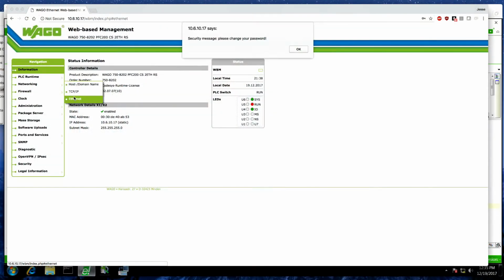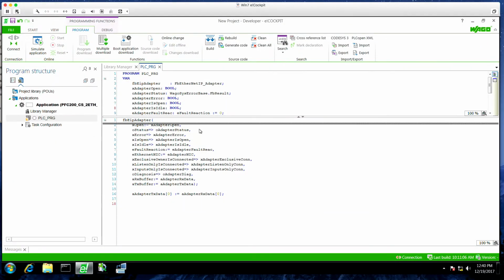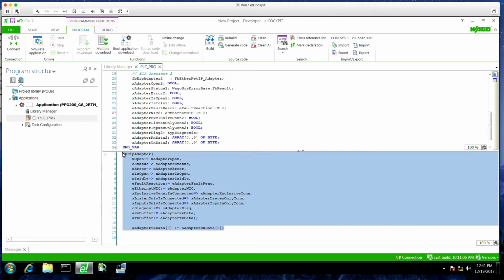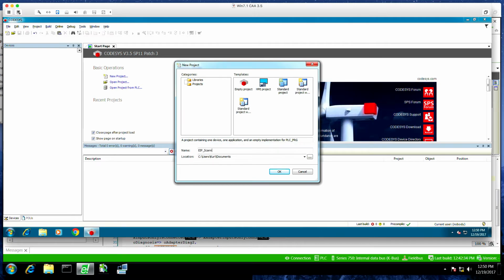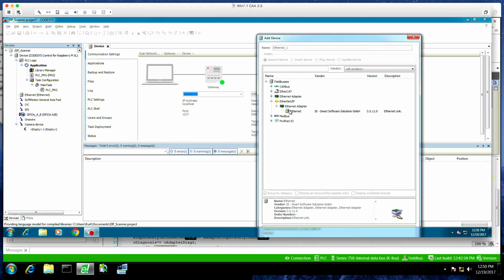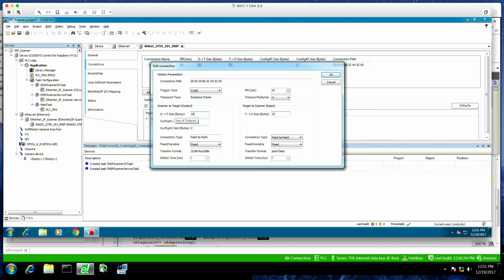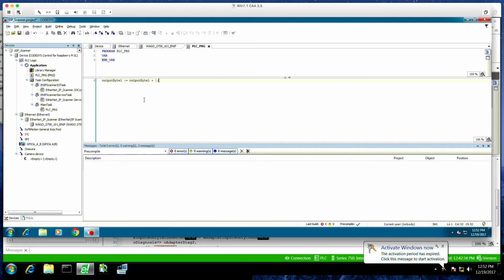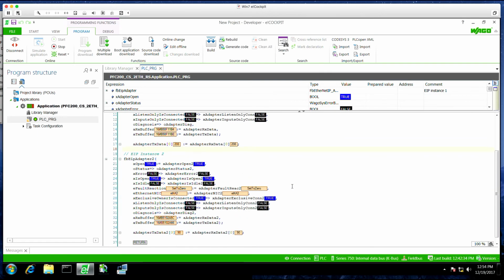CTRL SEE e!Cockpit EthernetIP Adapter Part 2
Part 2 adds a second EthernetIP scanner and creates a redundant or double adapter in the WAGO PFC.  Separate the ports and duplicate the code.  Use a Raspberry Pi and CoDeSys 3.5 to follow along.